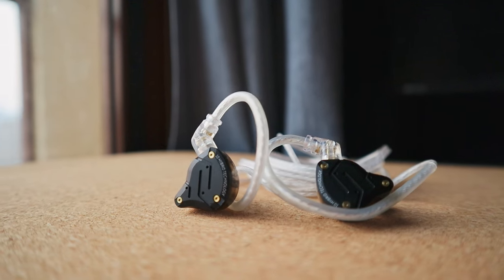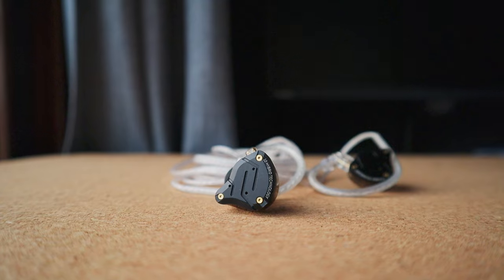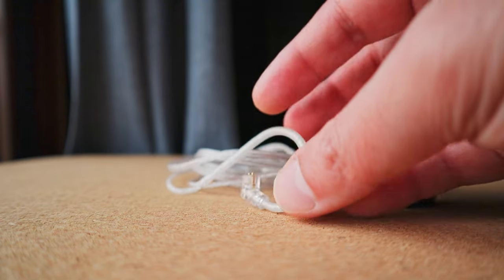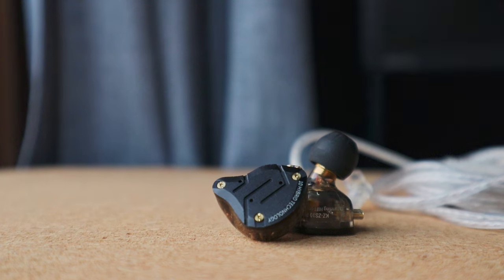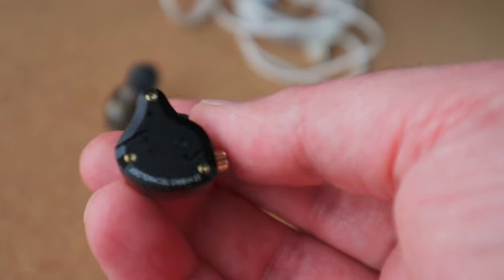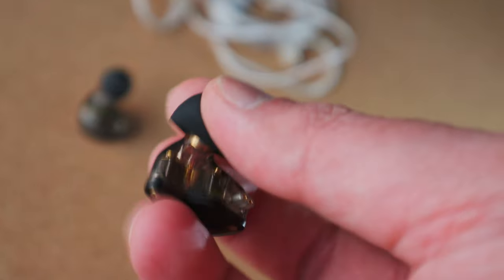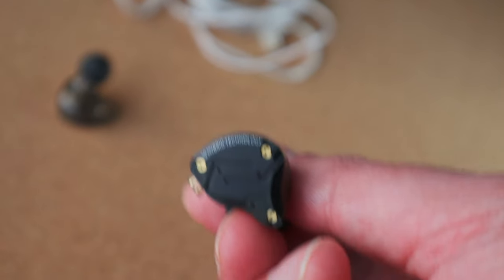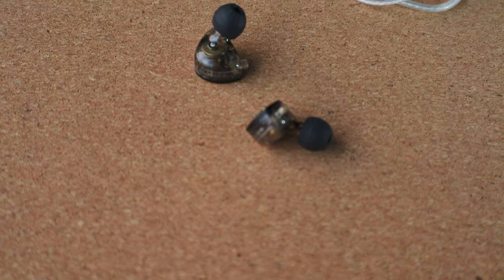KZ ZS10 Pro - Budget audiophile earphones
In this video I take a look at the KZ ZA 10 pro earphones by Linsoul Audio. These are really impressive entry level audiophile earphones.